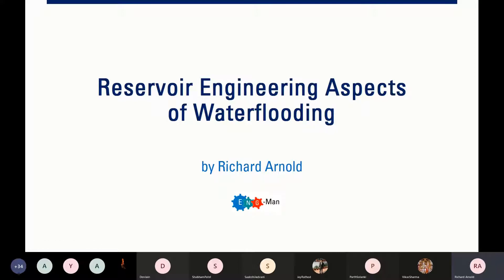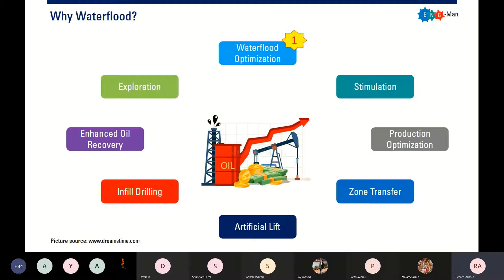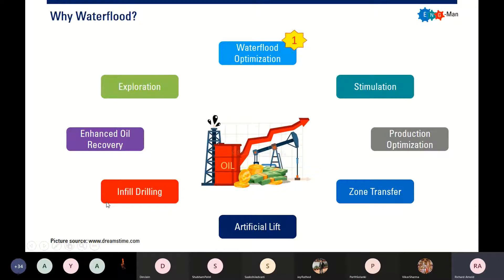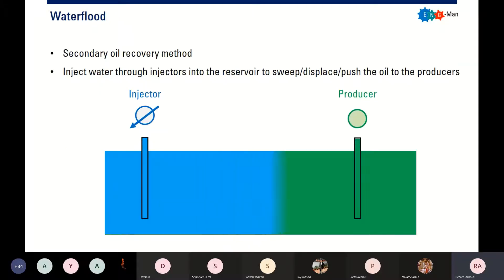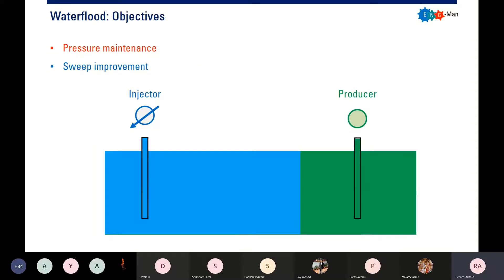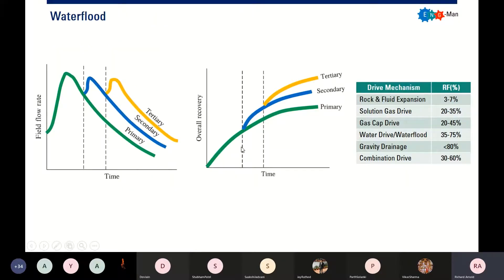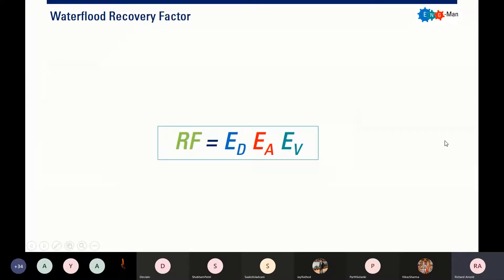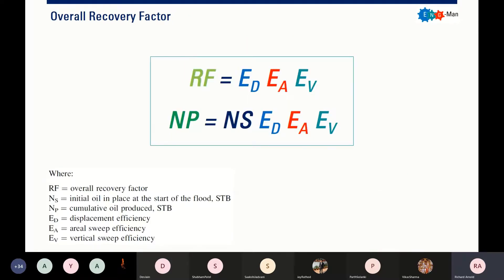Waterflood: Introduction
Waterflood